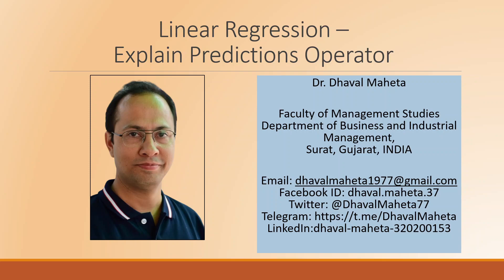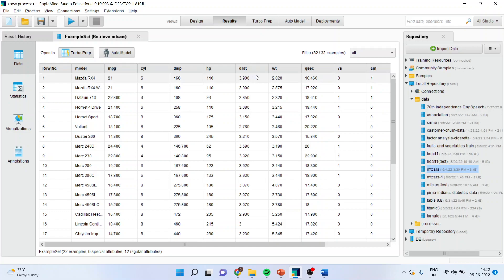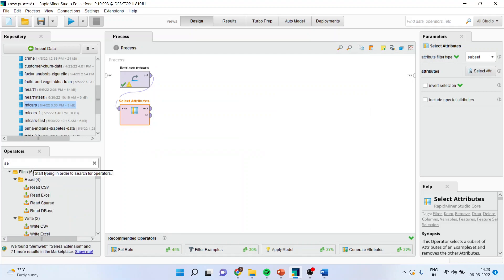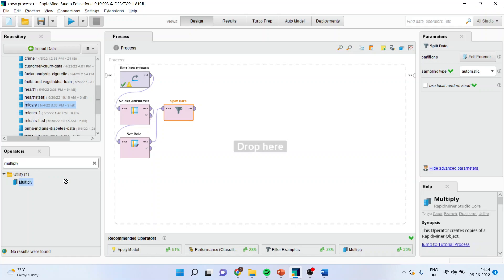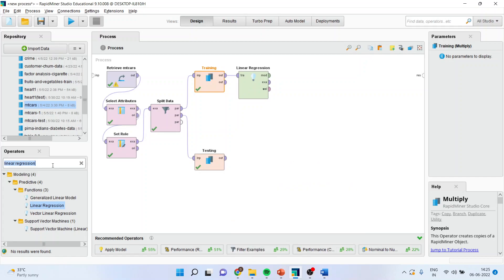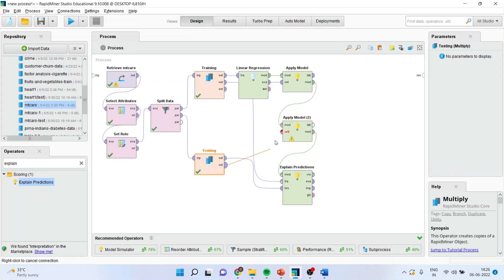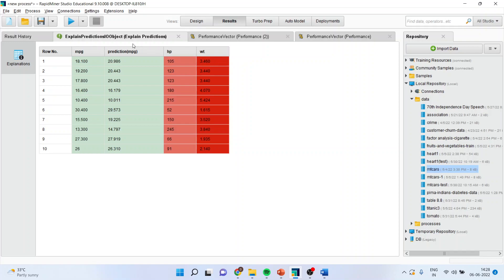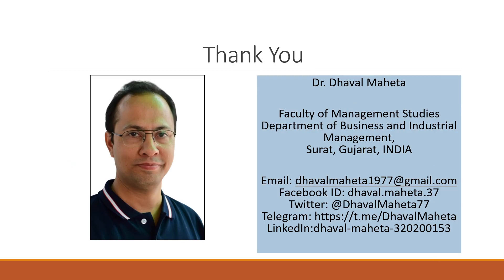23. Explain Predictions in Rapidminer || Dr. Dhaval Maheta